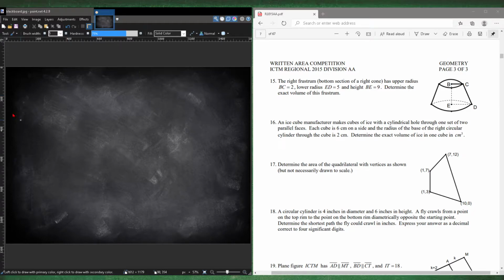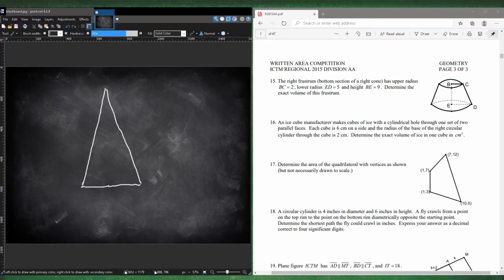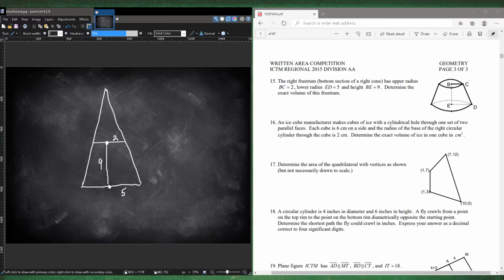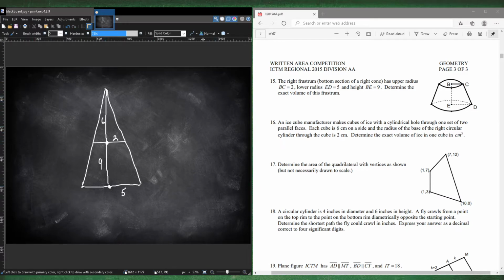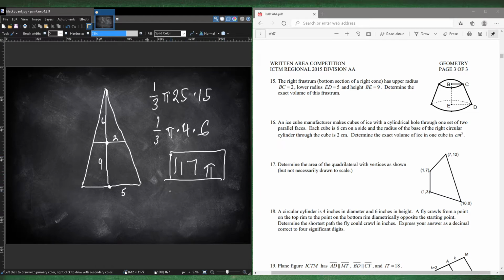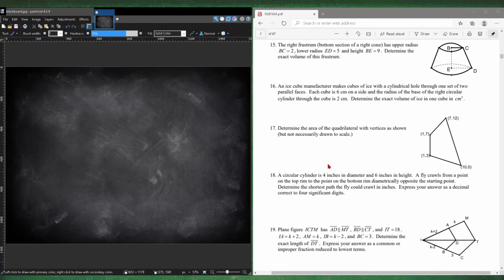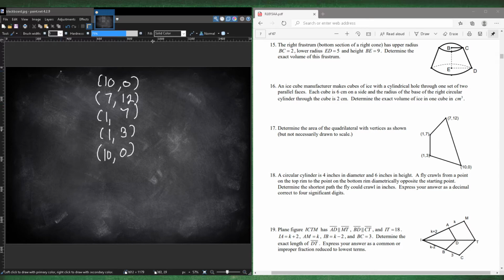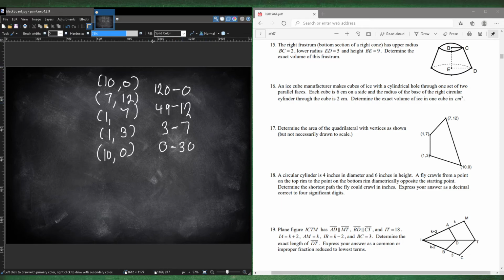ICTM Regional 2015 Geometry Part 2: #15 & #17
In this video, the Math Record covers questions 15 and 17 in the ICTM 2020 Division AA: Geometry. Question 15 is about cones and Question 17 covers the shoelace theorem.

Some concepts are really useful for geometry contests like the Shoelace Theorem. I really recommend learning it because it is really cool and maybe it even can introduce harder concepts like integrals and linear algebra.

Timestaps
Question 15: 0:11
Question 17: 2:58